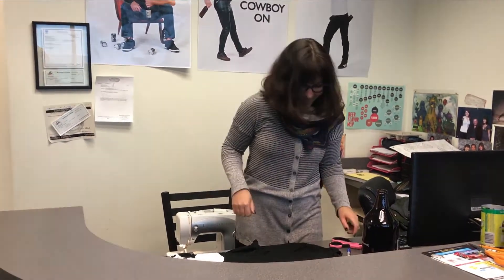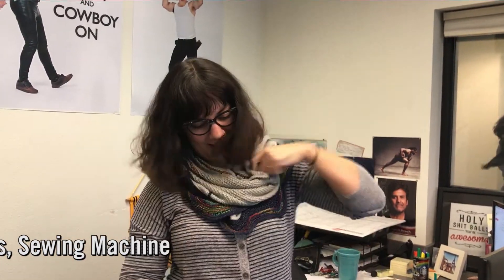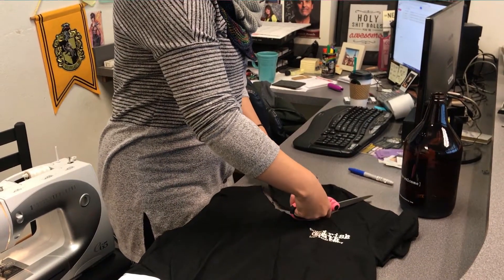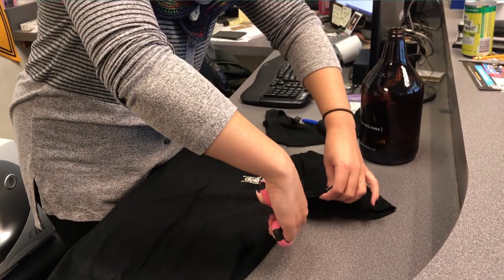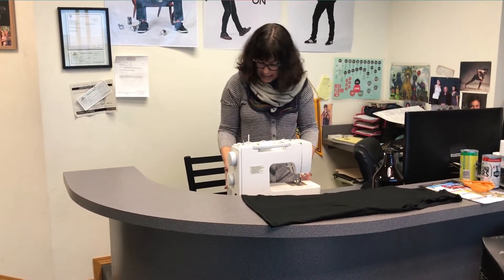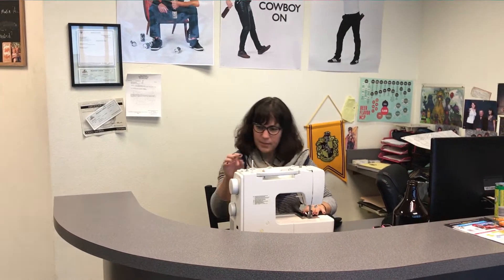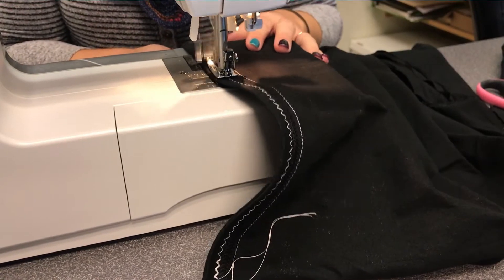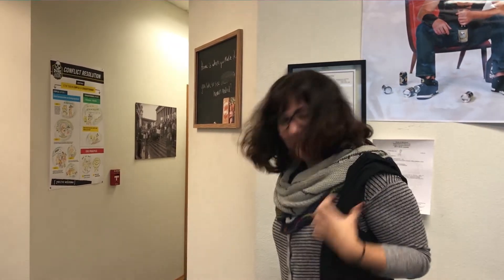How To Make A Reusable Bag With A Brewery T-Shirt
Rikki shows us how to make a reusable bag with a brewery t-shirt. You can use any t-shirt, but a brewery t-shirt will give you warm fuzzy feelings and remind you to stock up on your favorite beer while at the store.